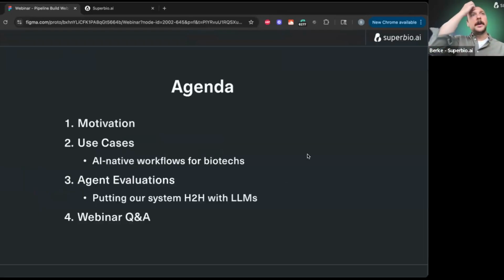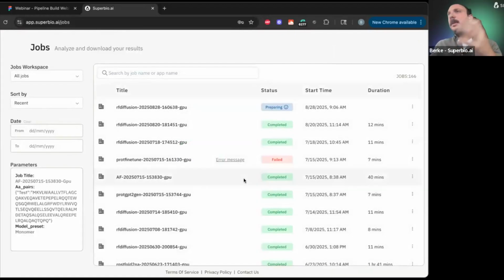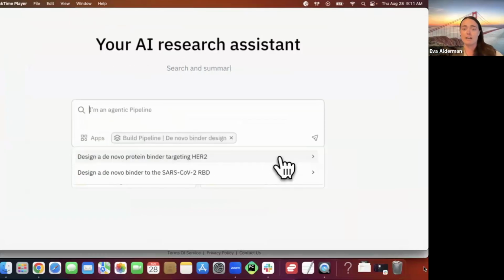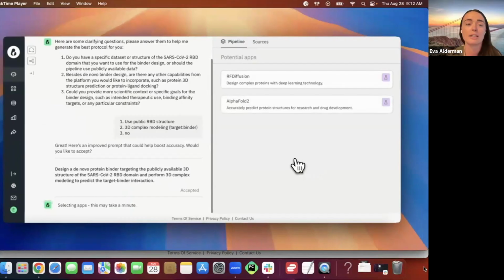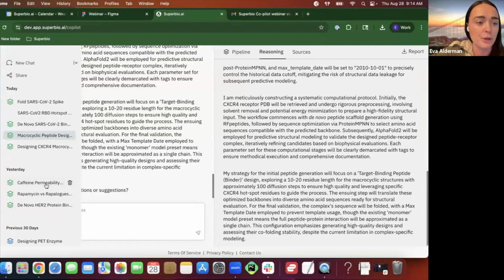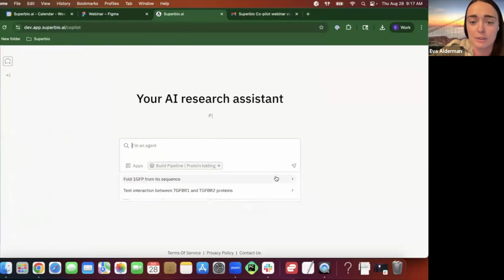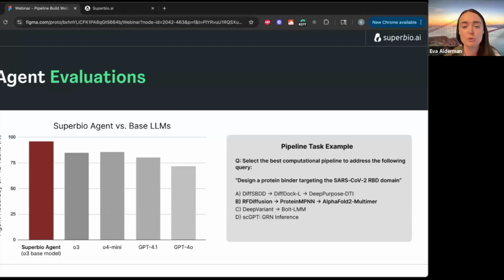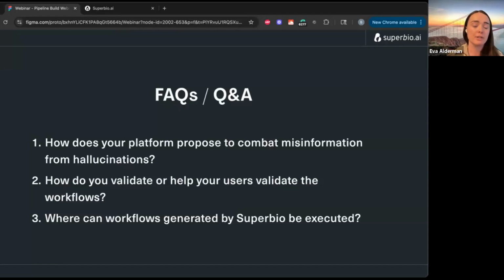Scientific agents for biotech R&D - Superbio Webinar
Our CEO Berke Buyukkucak and Product Manager Eva Alderman demos the latest capabilities of Superbio agents, shares benchmarking results and answers FAQs.